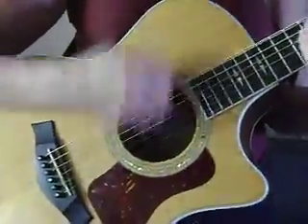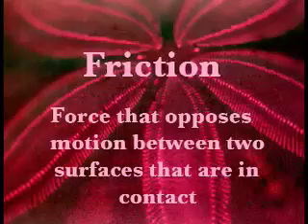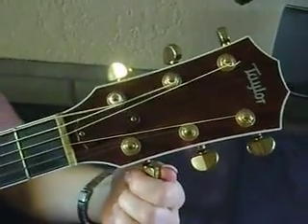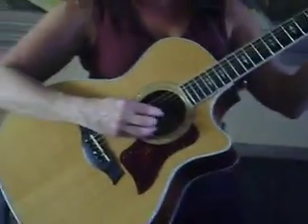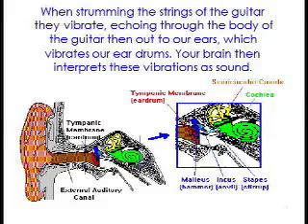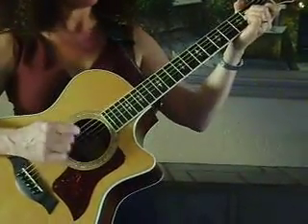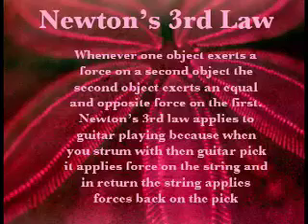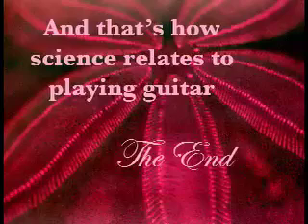2E-The Physics Behind Guitar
Mr. Bird's Science Class Video
this video is the only reason why we made this account
but we had to post it online so here it is